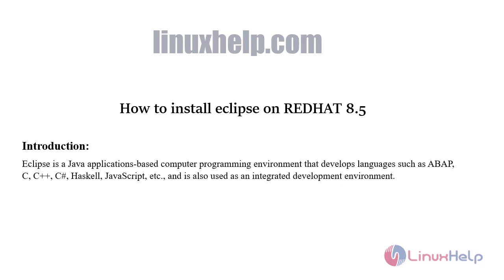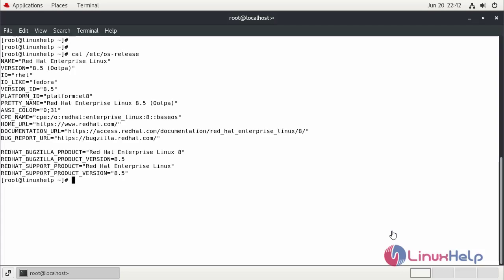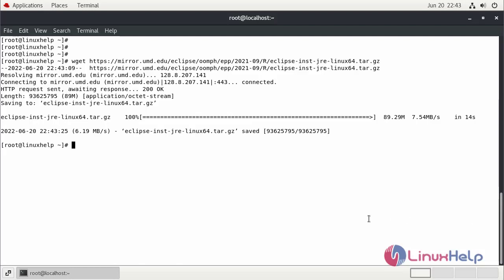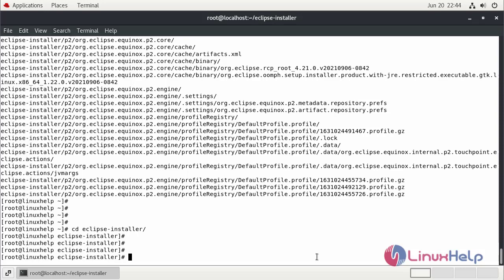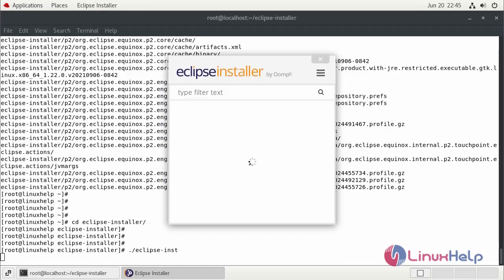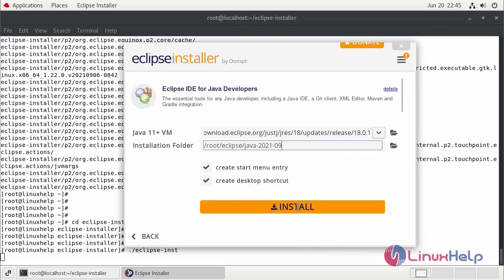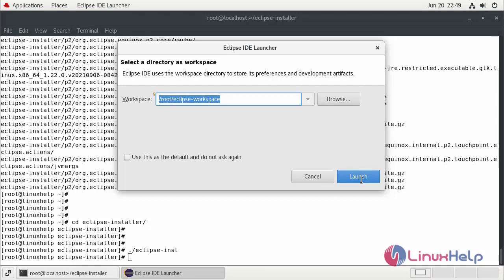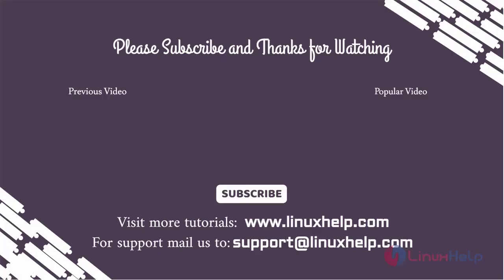How to install Eclipse IDE on REDHAT 8.5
Eclipse is a Java applications-based computer programming environment that develops languages such as ABAP, C, C++, C#, Haskell, JavaScript, etc, and is also used as an integrated development environment.